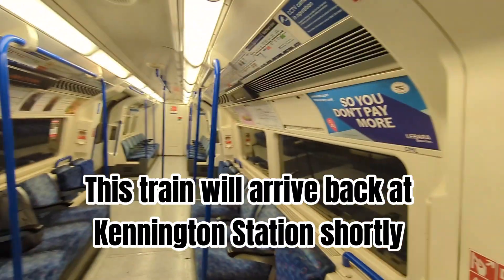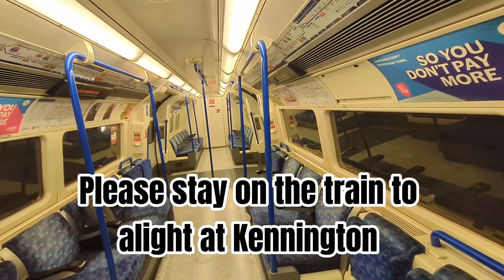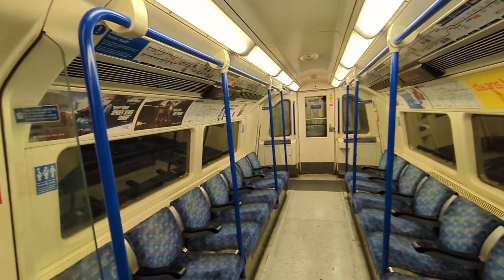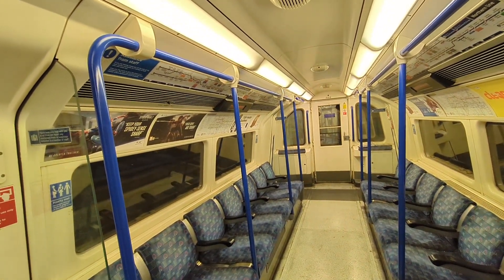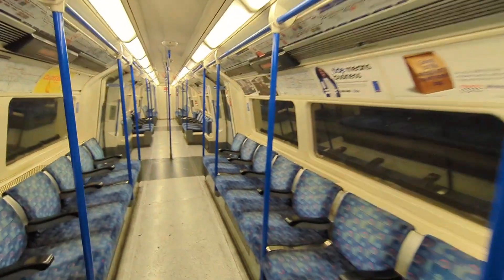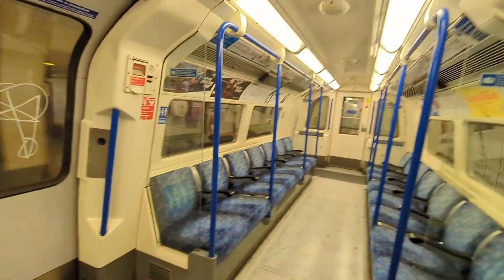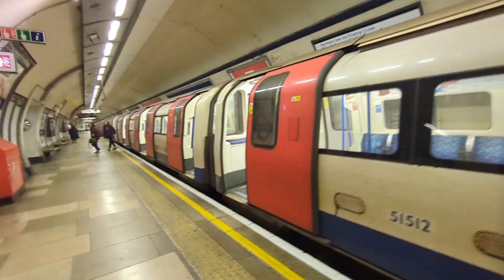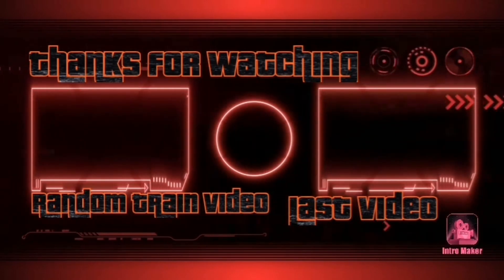Northern Line - Kennington Loop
Today I record how it looks like to ride on the Kennington Loop if anyone hasn't actually done it for themselves and were wondering how it looks... well here you go.